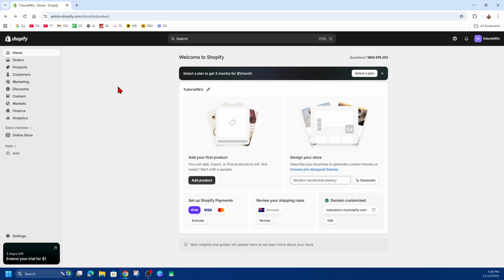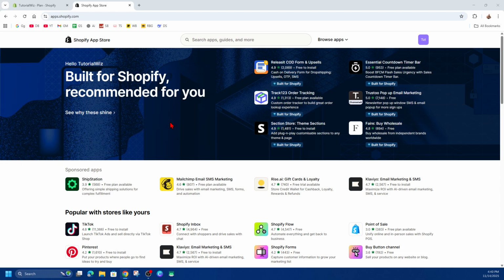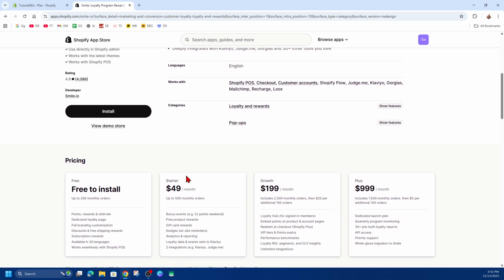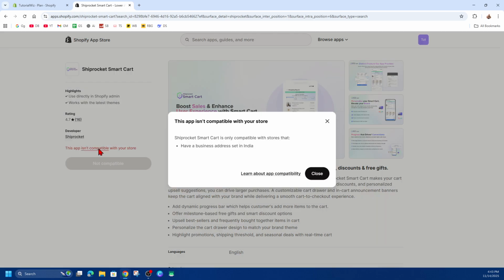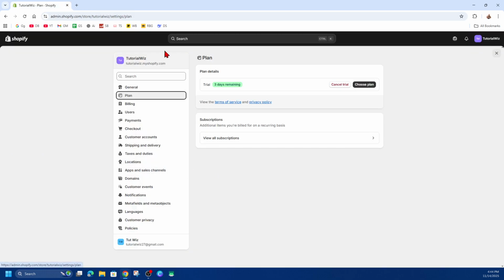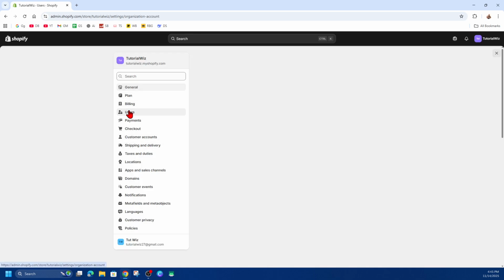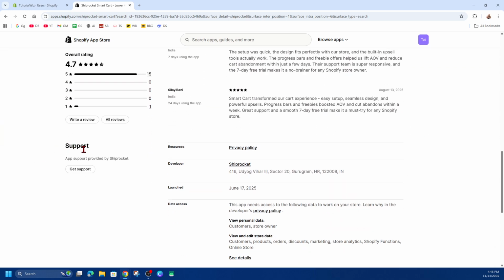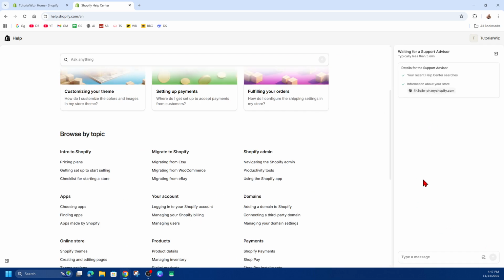How To Fix Shopify This App Is Not Compatible With Your Store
Learn how to fix the “This app is not compatible with your store” error on Shopify with this quick and easy tutorial. We’ll explain the most common causes — like region restrictions, plan limitations, or missing permissions — and show you the exact steps to resolve the issue. Follow along to get the app working properly and keep your Shopify store running smoothly.